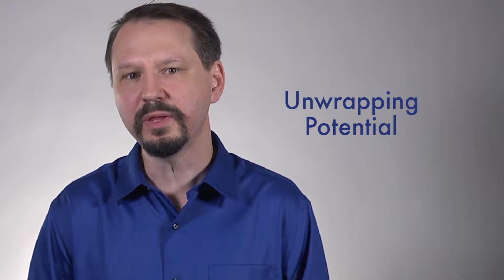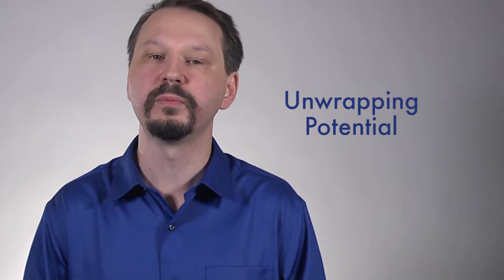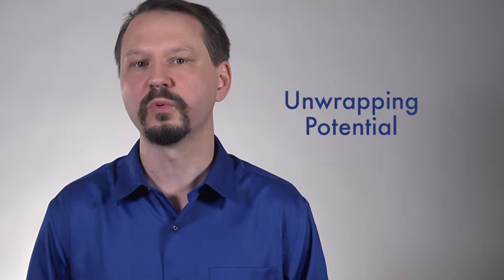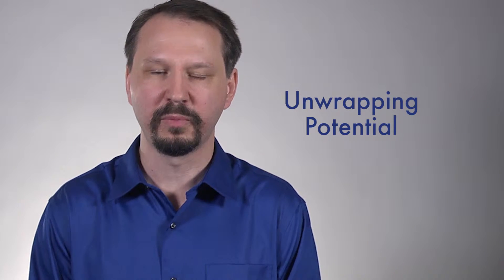Unwrapping Potential Intro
Introduction video for albertwstern.com - Unwrapping Potential